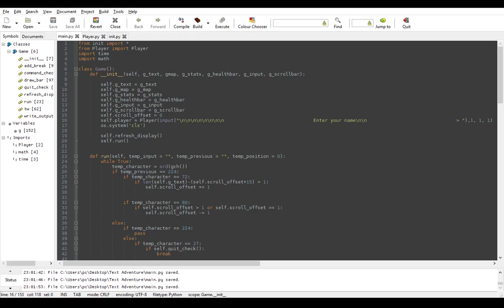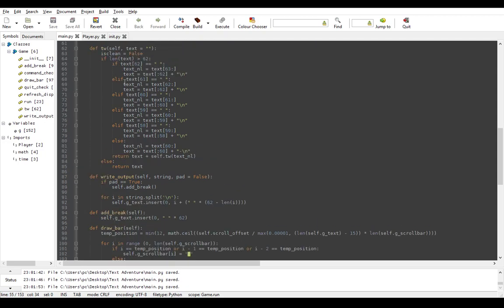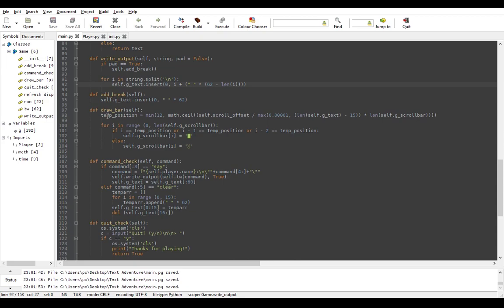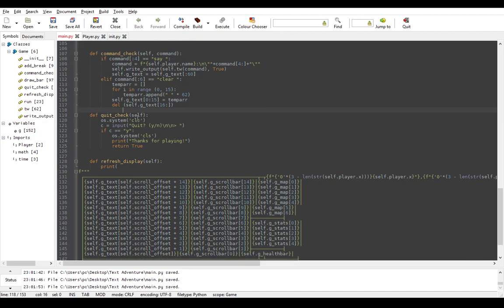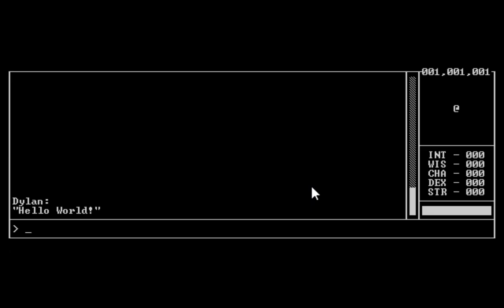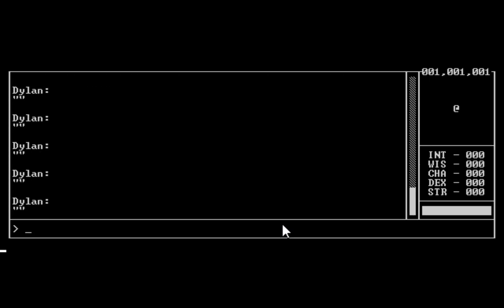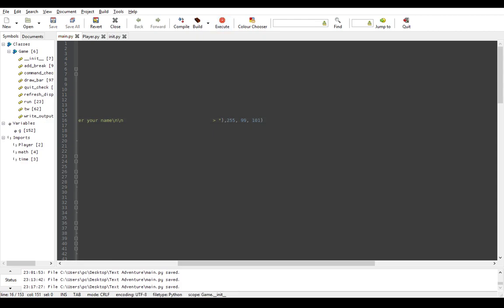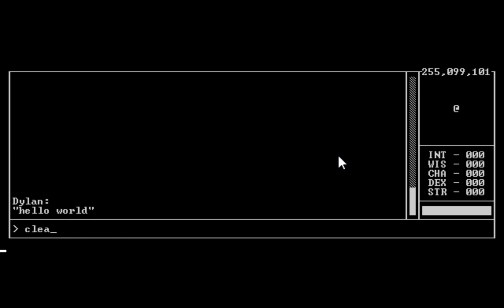Python Console Project | RPG Stuff | Text based!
The first steps to a python game. I'd like to include character submissions if you have any to suggest.